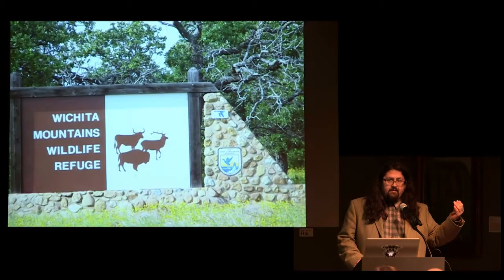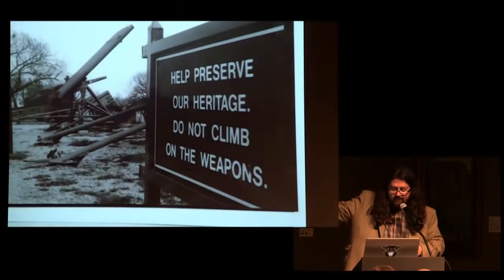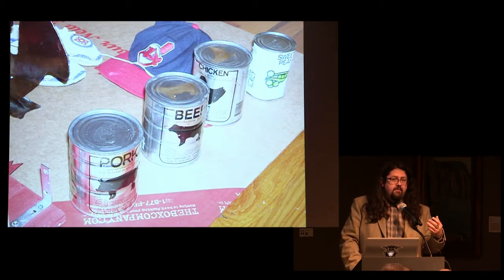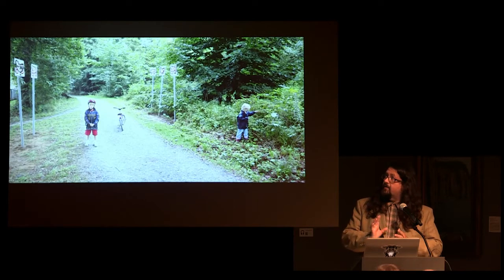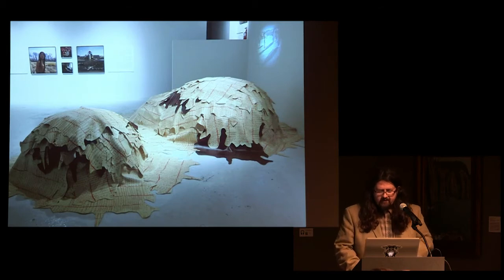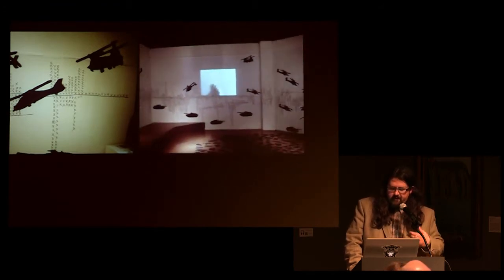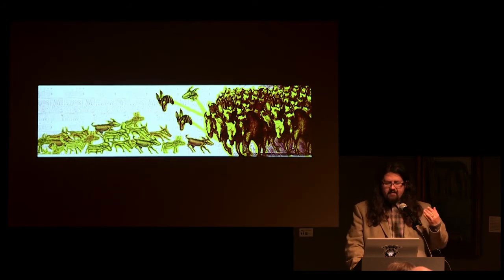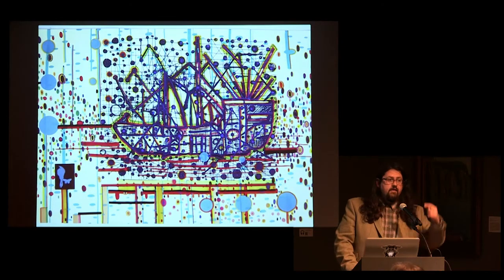Cornell Fine Arts Museum presents John Hitchcock, 'Ghosts of Brutality'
Ghosts of Brutality
John Hitchcock

Join artist John Hitchcock as he speaks on his artistic process in relation to the exhibition Ghosts of Brutality, on view at CFAM through April 13, 2014.

Hitchcock uses the print medium with its long history of commenting on social and political issues to explore his relationships to community, land, and culture. Hitchcock's depictions of beasts, animals, repeat patterns, biological diagrams, symbols from nature, and machines act as metaphors for human behavior and cycles of violence. His artwork is a response to intrusive behavior by humans towards nature and other humans.

John Hitchcock is an Artist and Professor at the University of Wisconsin-Madison where he teaches screenprinting, relief cut, and installation art. He earned his MFA in printmaking and photography at Texas Tech University, Lubbock, Texas and received his BFA from Cameron University, Lawton, Oklahoma.

His current works depict personal, social, and political views that are a blend of printmaking, digital imaging, video, and installation.

This lecture is made possible by the Thomas P. Johnson Distinguished Visiting Scholar Fund.